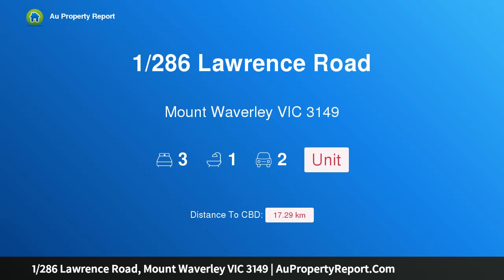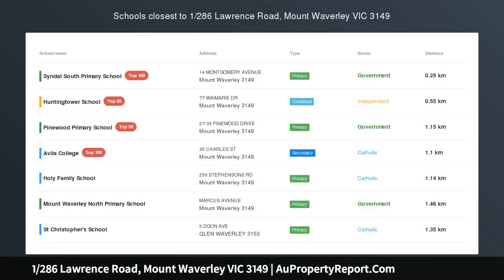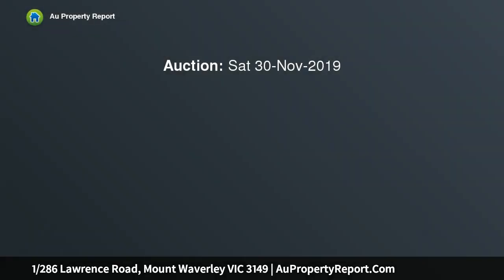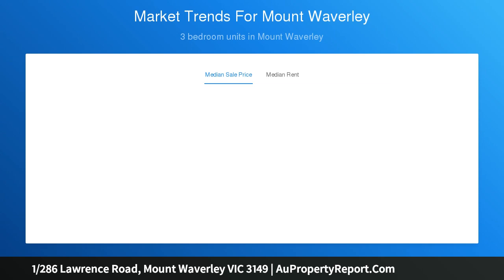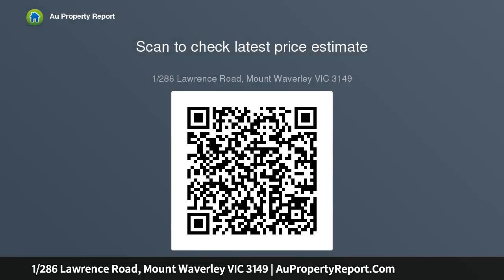1/286 Lawrence Road, Mount Waverley VIC 3149 | AuPropertyReport.Com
1/286 Lawrence Road, Mount Waverley VIC 3149
Property Type: unit
Bedrooms: 3
Bathrooms: 3
Car Space: 2
Vibrant Single-level Villa In Central Mount Waverley